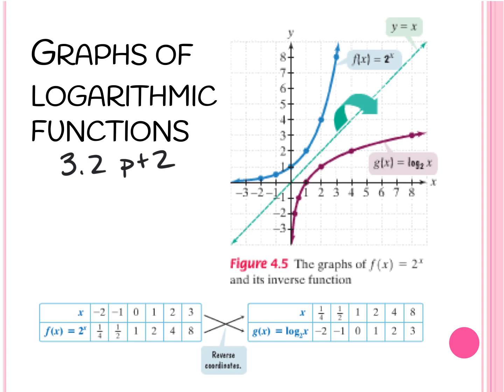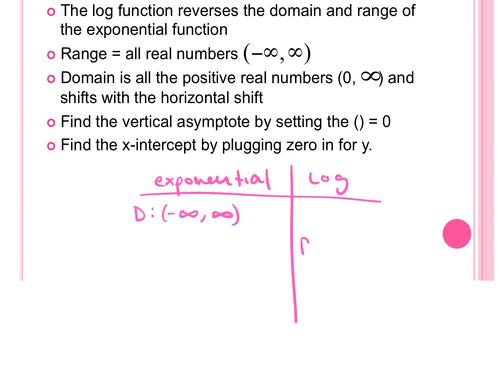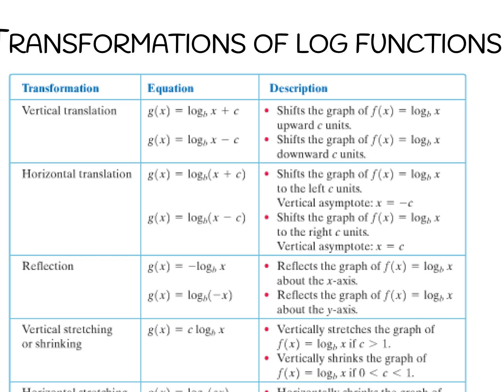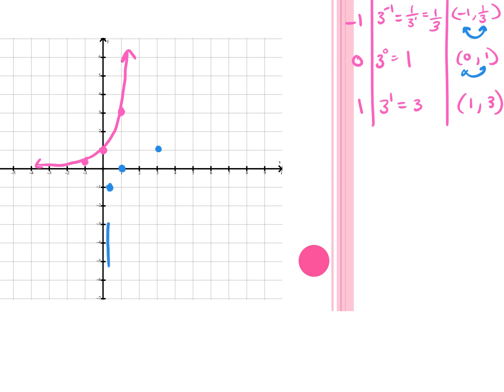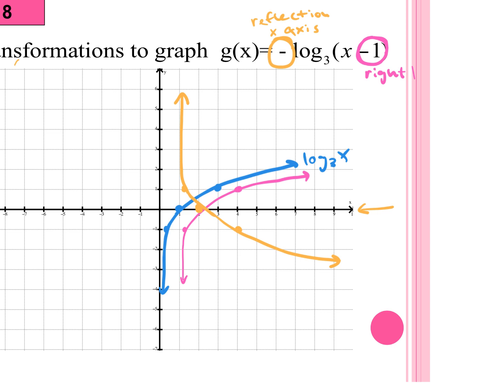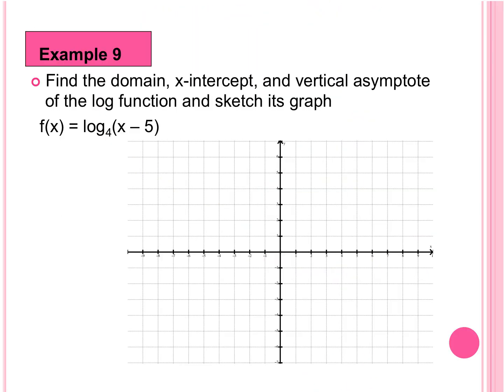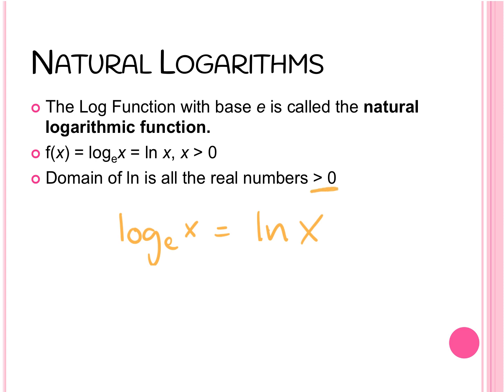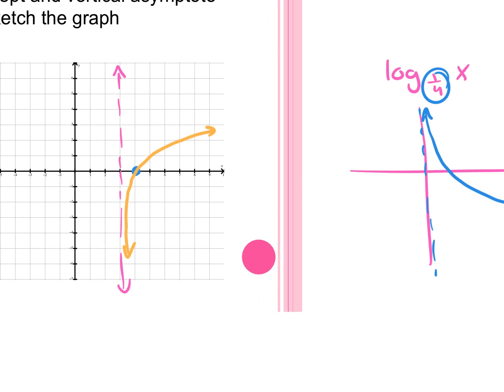10.7 PCH 3.2 PART 2 notes